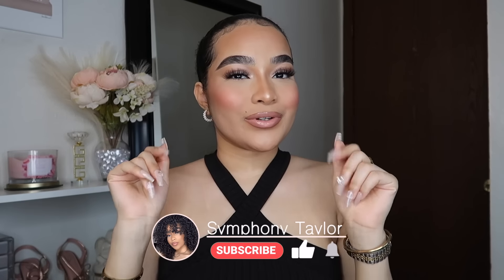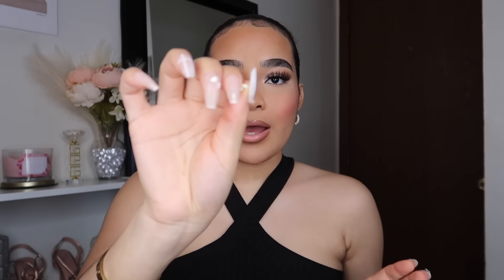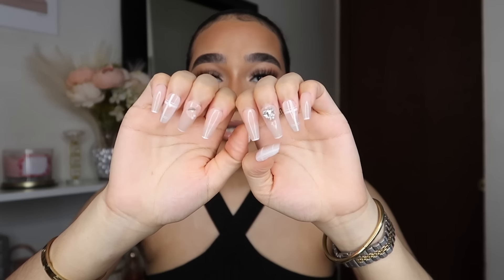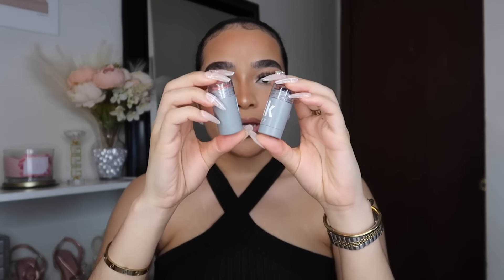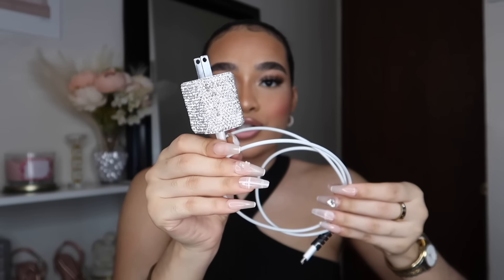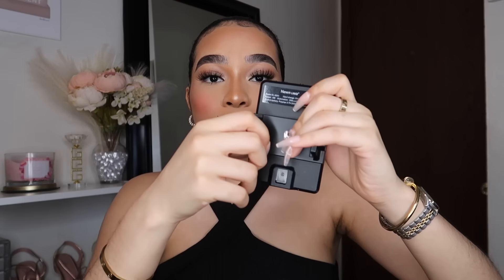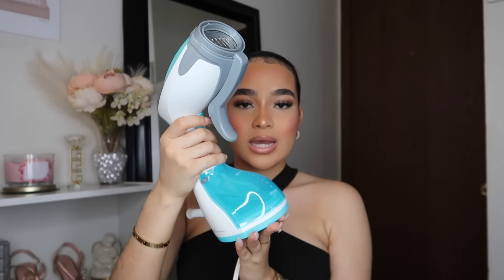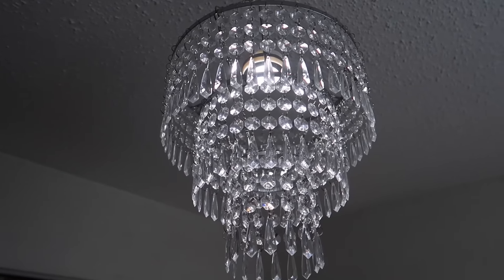AMAZON MUST HAVES AND HAUL | AMAZON PRIME DAY SALE 2023 | BEST AMAZON FINDS YOU NEED!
Hey my Harmonys! 👼🏽 AMAZON MUST HAVES AND HAUL | AMAZON PRIME DAY SALE 2023 | BEST AMAZON FINDS YOU NEED!

Prime Student 6-Month Trial
Try Audible Plus
Prime Try Before You Buy

Fashion
CZ Bracelet
CZ Stud Earrings
Tummy Control Underwear
Tummy Control Underwear

Electronics/Technology
Rhinestone Charger USB-C Box
Pink Charger Box
Camera Selfie Light

Home
Puck Lights
Clueless Party Game
Clothing Steamer
Vanity Mirror
Pink Bible
Rhinestone MacBook Case
Acrylic Laptop Holder

Beauty/Skin Care
d'Alba Spray
Rhinestone Coffin Nails
Pastal Coffin Nails
Black & White Almond Nails
Under Eye Patches
Mini Refillable Perfume Bottles
Safa Rose Oil
Milk Makeup Cream Lip/Blush (Werk)
Milk Makeup Cream Lip/Blush (Quickie)
Maybelline Lip Gloss
𝐑𝐄𝐂𝐄𝐍𝐓𝐋𝐘 𝐔𝐏𝐋𝐎𝐀𝐃𝐄𝐃:
𝐖𝐄𝐁𝐒𝐈𝐓𝐄𝐒:
𝐋𝐄𝐓'𝐒 𝐁𝐄 𝐅𝐑𝐈𝐄𝐍𝐃𝐒 𝐆𝐈𝐑𝐋!!